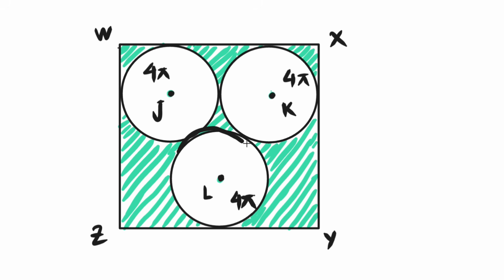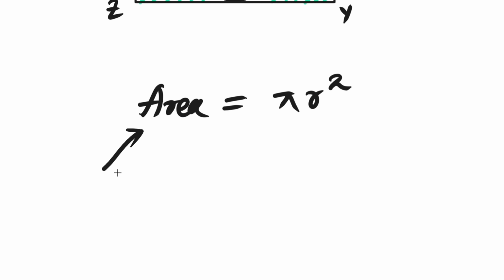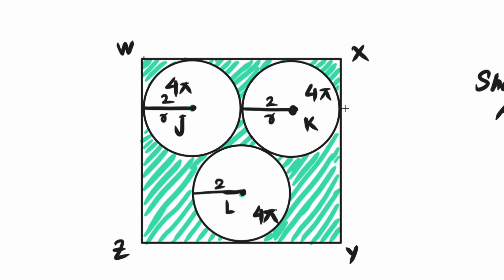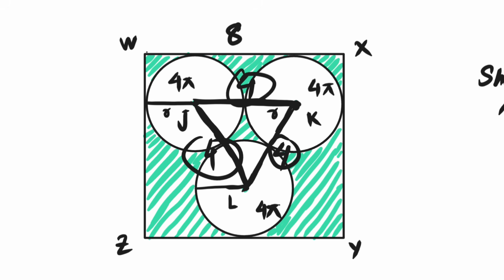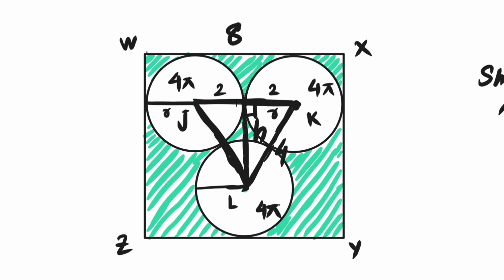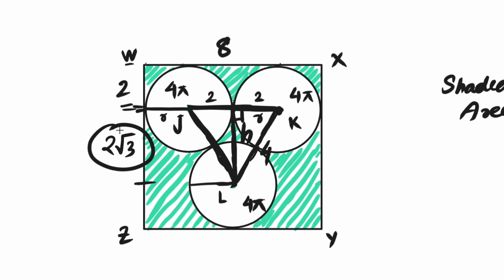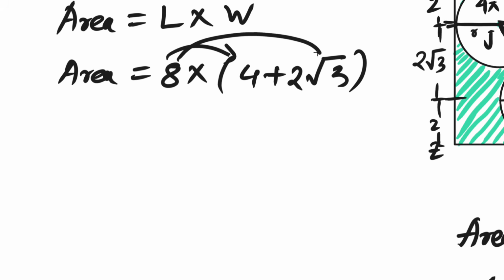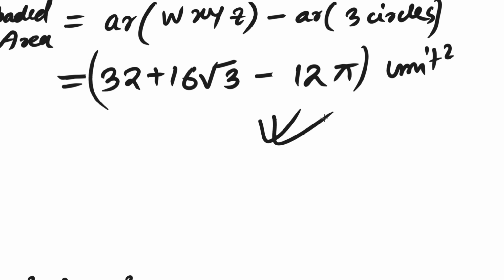Find the Shaded Area Without Calculating Each Piece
Three identical circles fit inside a rectangle, creating a tricky-looking shaded region. In this step-by-step geometry solution, we find the radius, rectangle dimensions, and exact shaded area using circle area, tangency, an equilateral triangle, and the Pythagorean theorem. You’ll see how one clever observation turns a complicated shaded-area problem into a straightforward calculation. Perfect for high school geometry, math competitions, and exam practice.